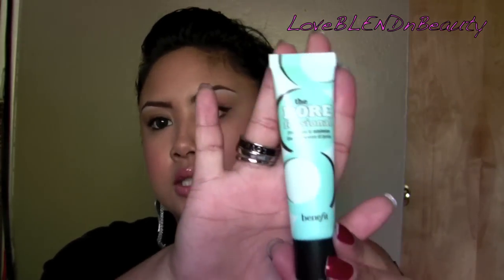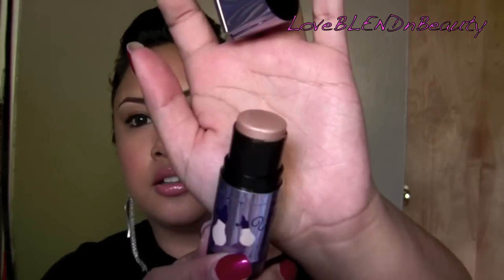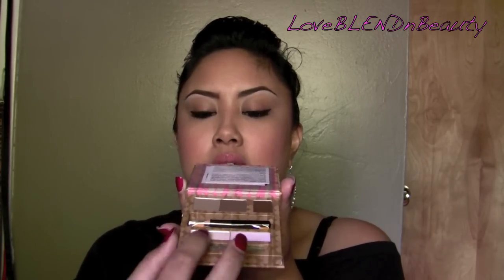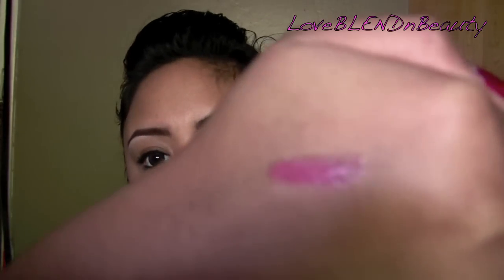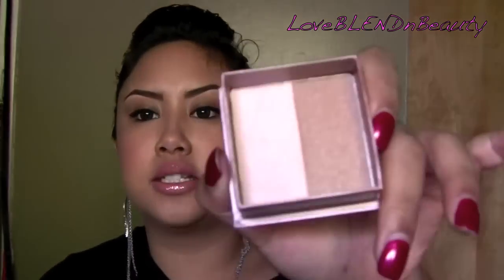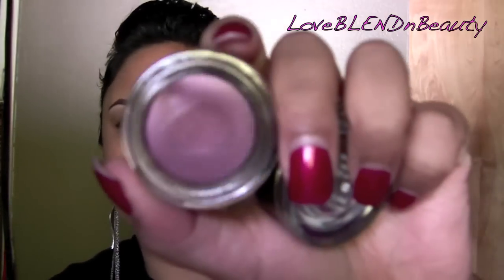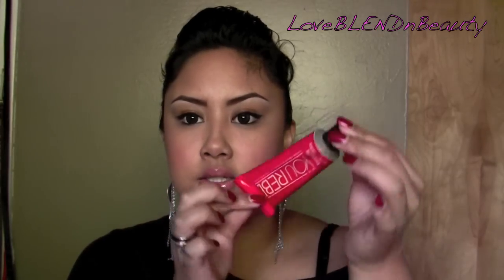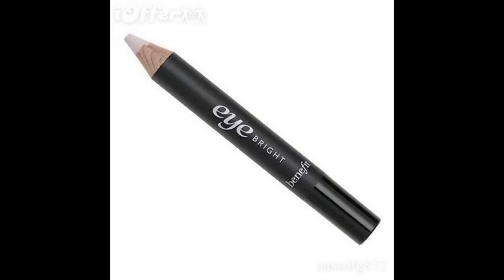New Benefit Goodies!!! :: Massive HAULAGE! + Mini Reviews :)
Soooorrrryyyyy for the super long video! This haul was just SO big, but i wanted to share some thoughts on some of the things i got because they're some of my favorites! If you want any FULL reviews in addition to my mini ones, please let me know. :)

Also, if you own any of the products, but don't know how to use them, please let me know! (We get that a lot at the counter... lol)

FTC: Most of the products mentioned in this video were given to me via gratis (courtesy of Benefit Cosmetics) unless otherwise stated in the video. That doesn't compromises my opinion, ya'll know i keep it real. :)